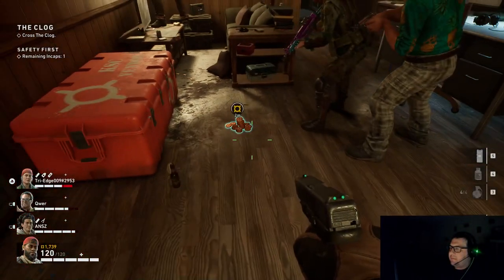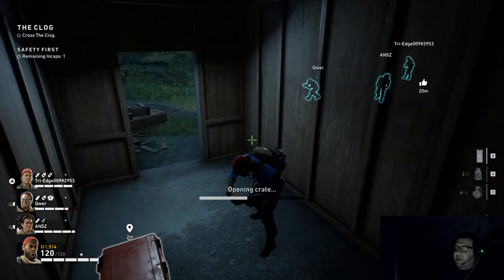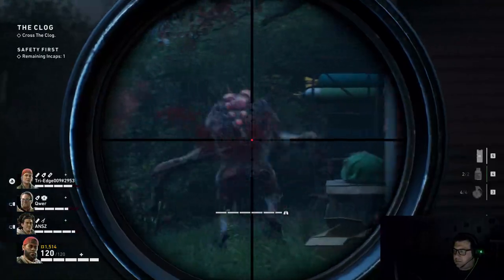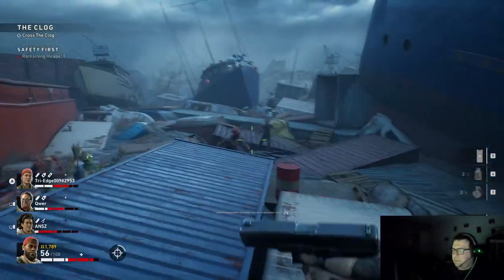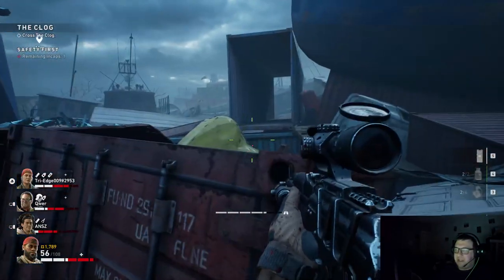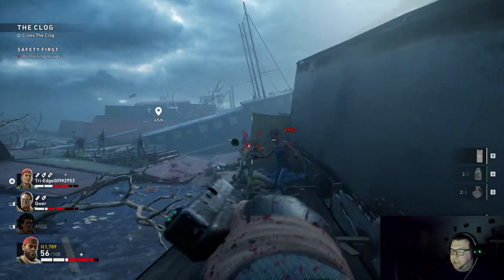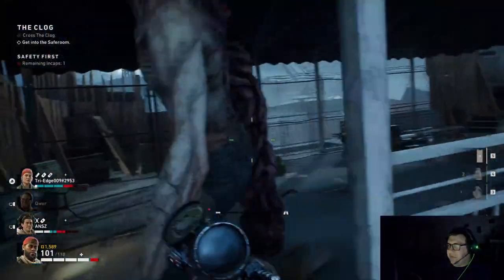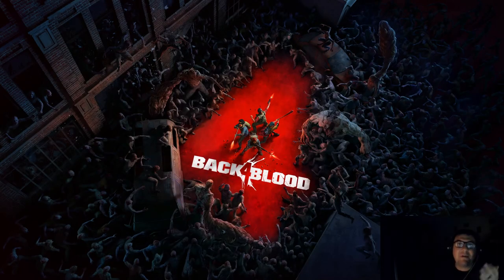Back 4 Blood- NIGHTMARE guide Act-2 The Clog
Playing with 4 randoms there is some silent miscommunication, Lingering Danger results from lingering, simple speed clutch through the boat.

00:00 Opening Statements
2:50 PLEASE leave the saferoom fully geared, if you have the money...
5:45 We could leave, but flashbangs are really good. Sound is off because Hag music is so loud.
7:20 We try to make progress; our team sits on a ledge and then triggers alarms Dx
12:10 Ammo conservation has Karma, aggro zombies closer for easier, more damage, headshots.
14:35 Teammate Stumbles Snitch correctly
17:50 Slow pace and Lingering gets people killed! Gotta keep moving
18:38 We get out teammates killed and Speed Clutch the boat. Sorry! sorry!
19:35 Recap